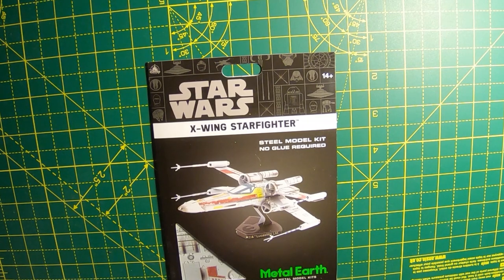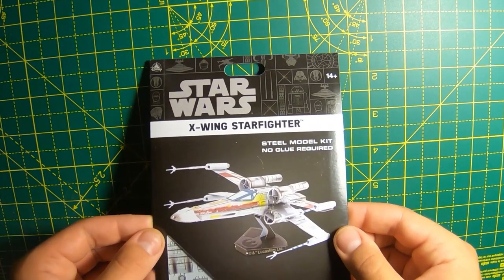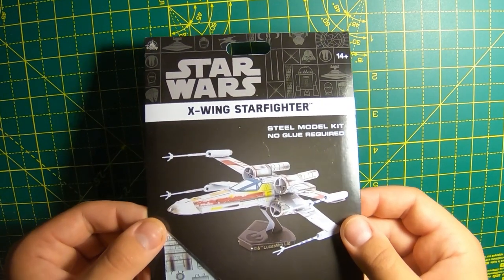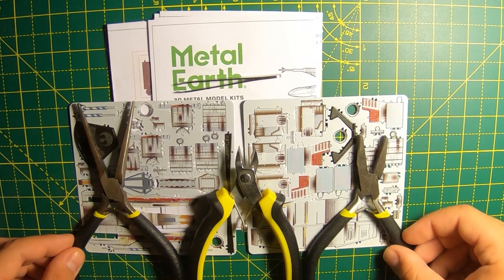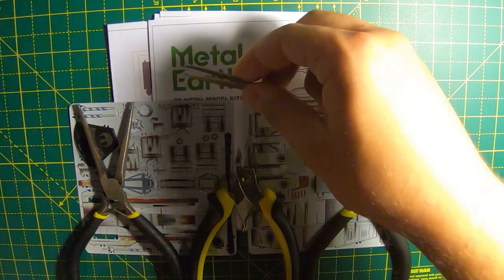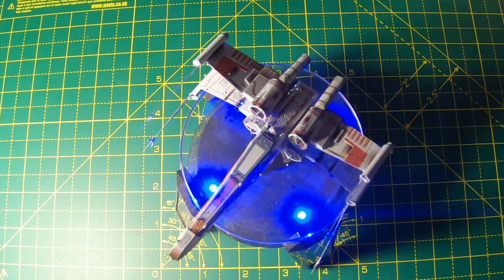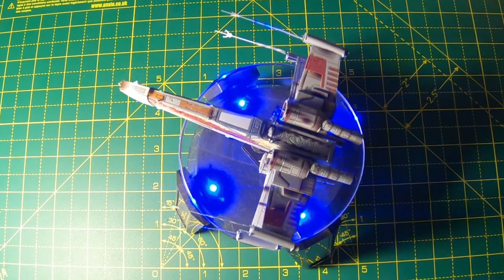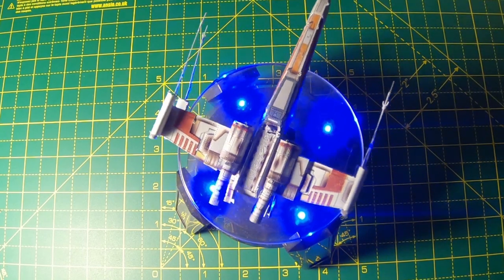MEtal Earth Build - Star Wars X-Wing Fighter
I’m very happy about the work and effort I put in to this model. :)

(This X-Wing Metal Earth model is a DisneyParks exclusive gift you can buy ethier from Disney theme parks/Disney stores, know someone that buys gifts from Disney stores/theme parks, or buy this Disney exclusive Metal Earth X-Wing fighter off from Ebay.)

You can order the Metal Earth tool set on Amazon Prime